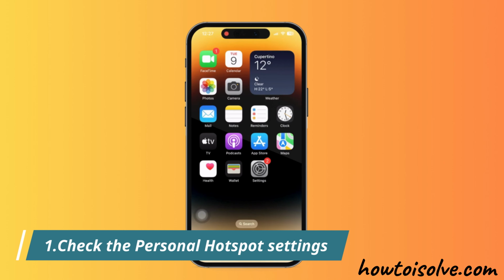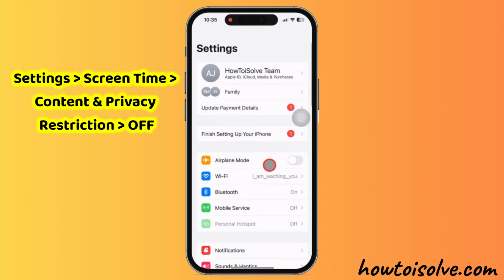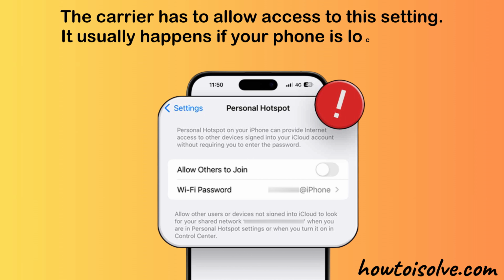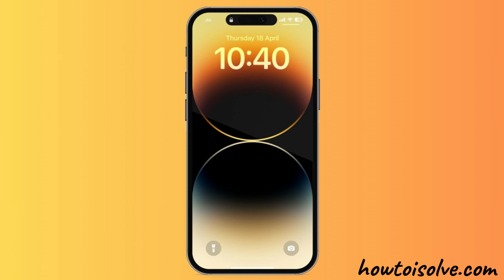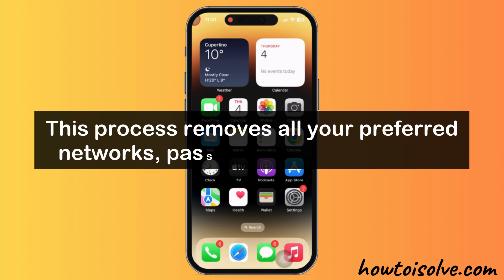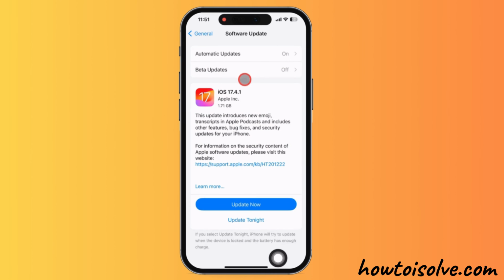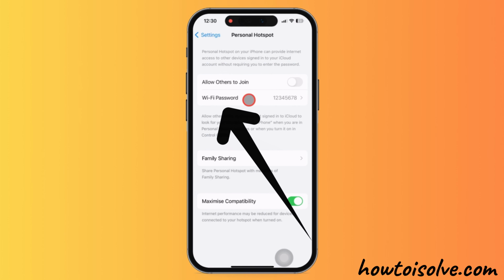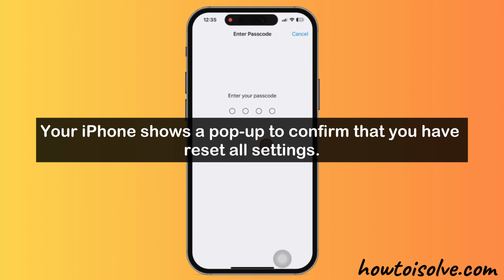Personal Hotspot Not Working/Greyed out on iPhone (iOS 26 - Missing)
Here's detailed video on how to fix Personal hotspot Missing & Greyed out on iPhone from settings. Personal hotspot not working on iPhone in iOS 18 and iOS 17.

Timestamp:-
00:00 intro
00:18 Solution 1
01:36 Solution 2
02:11 Solution 3
03:12 Solution 4
03:51 Solution 5
04:30 Solution 6
05:15 Solution 7
06:02 Solution 8
06:34 Solution 9
07:22 Solution 10

The first helpful solution is to Activate your phone's personal hotspot feature to share its internet connection with other devices through Wi-Fi.

Launch the Settings app on your iPhone. Turn off the WiFi toggle if it is on.
Then, go back and tap on Cellular or Mobile service, then turn on the toggle beside Cellular or Mobile Data.

Now, go back to the settings page and tap on a personal hotspot. Here, Turn on the toggle beside Allow others to join.

You may see a pop-up saying a personal hotspot is only available over Bluetooth and USB. Select the Turn on WiFi option to enable it over Wi-Fi.

If your iPhone’s hotspot is not detected on other devices. This feature will improve your iPhone's compatibility. That’s it.

Now, try to connect other devices to your hotspot.

If the personal hotspot is missing, grayed out, or not discoverable, check for certain ScreenTime restrictions.

Launch the Settings app on your iPhone and navigate to ScreenTime settings. Then, Tap on Content and Privacy Restrictions. Turn off the toggle beside Content and Privacy restrictions.

If the issue persists with your hotspot, a second quick solution is to toggle Airplane mode on and off. This simple fix can resolve minor software glitches that interfere with the hotspot feature. Additionally, it resets wireless connections and establishes new connections to networks.

To do this, launch the settings app on your iPhone, turn on the toggle beside Airplane mode, wait for a few seconds, and then turn off the toggle.

Now, Turn on your hotspot and try to connect devices. That’s it.

If you don’t find a personal hotspot option in your settings or Mobile service settings, the third applicable solution is to Contact your Carrier and verify your Plan.

Then, go to Cellular Data Network and tap on Reset Settings. If prompted, select the Reset option to confirm. That’s it.

If resetting your APN settings doesn't work, you can try the ninth relevant solution: Change the Personal Hotspot Password and Try again.

Launch the Settings app on your iPhone. Tap on Personal Hotspot. Then, tap on the Wi-Fi Password option.

Create a new password containing at least eight characters using a combination of lowercase and uppercase letters, digits, and punctuation marks.

Changing the Wi-Fi password will disconnect the devices that are currently connected. Turn on wifi on other devices and try to connect with your mobile hotspot.

If there is a problem with the network settings and you want to reset them, tap the settings icon next to the hotspot name and select the forget option.

Now, turn off and on the Wi-Fi toggle and try to connect to the Personal hotspot. That’s it.

If you still cannot connect to the hotspot, follow the tenth advantageous solution: Reset all settings on your iPhone. This process restores all iPhone settings to their default state, and your Apple Pay cards will be removed.

To do this, launch the Settings app on your iPhone, tap on General, then select Transfer and Reset. Tap on Reset and then choose Reset All Settings. Enter your iPhone's lock screen passcode.

Your iPhone shows a pop-up to confirm that you have reset all settings. Tap on it.

If none of the previous solutions work, seek assistance from an Apple support expert or visit a service center for additional diagnosis and assistance.

Personal Hotspot Not Working iPhone 15,iPhone 14,iPhone 14 Pro,iPhone 14 Pro Max,
iphone hotspot not working,
iphone hotspot not working on android,
iphone hotspot not working on laptop,
hotspot not working